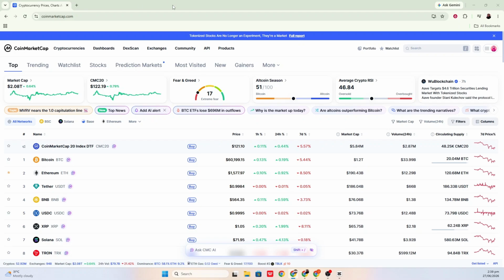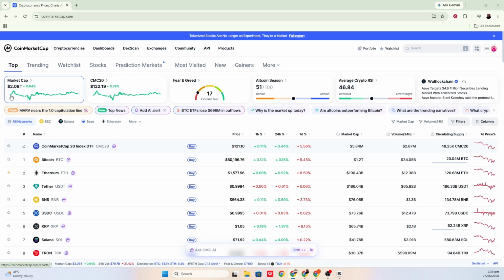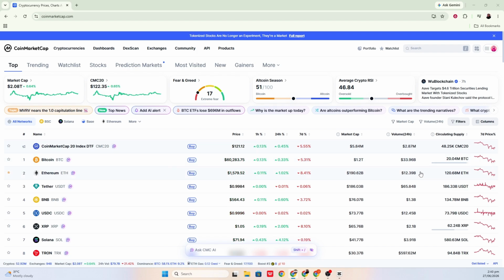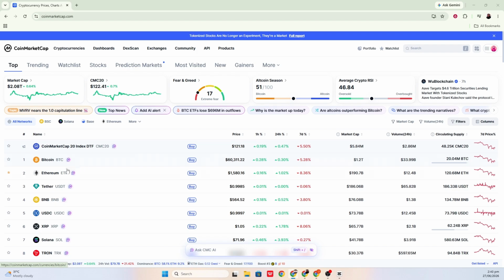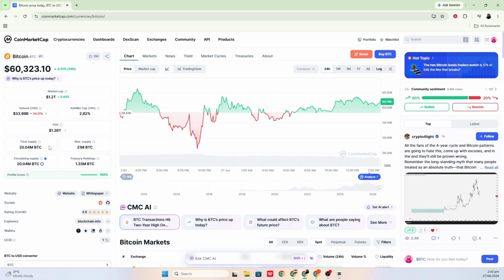How to Use CoinMarketCap To Track Crypto Prices And Market Trends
Learn how to use CoinMarketCap to track cryptocurrency prices, monitor market trends, and research digital assets. In this step-by-step tutorial, you'll learn how to read the global crypto market overview, analyze individual coin pages, understand market cap and supply metrics, and use CoinMarketCap to stay informed about the latest crypto market activity.

⏱️ **Video Chapters**
00:00 Introduction
00:06 What is CoinMarketCap?
00:15 View the Global Crypto Market Cap
00:23 Check the Number of Cryptocurrencies & Exchanges
00:29 Review 24-Hour Trading Volume
00:38 Check Bitcoin Dominance
00:45 View Ethereum Dominance
00:54 Understand Key Market Metrics
01:01 Browse Cryptocurrency Rankings
01:09 Track Top Coins by Market Cap
01:17 Open a Coin's Details Page
01:25 Review Supply Information
01:37 View Supported Exchanges
01:46 Check News & Project Information
01:54 Track Individual Cryptocurrencies
02:02 Monitor Market Trends
02:10 Review Key Coin Metrics
02:18 Conclusion